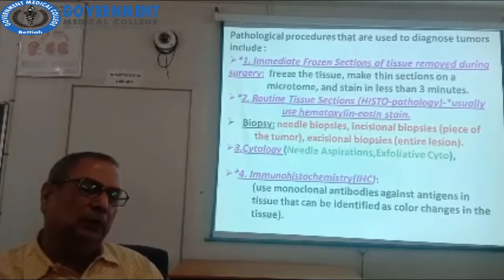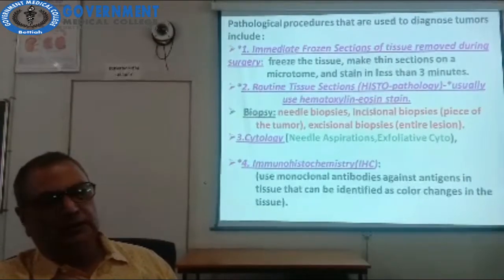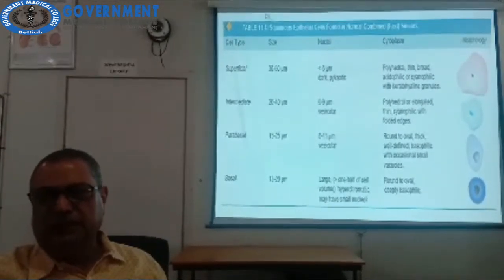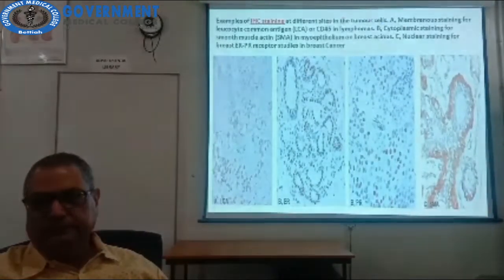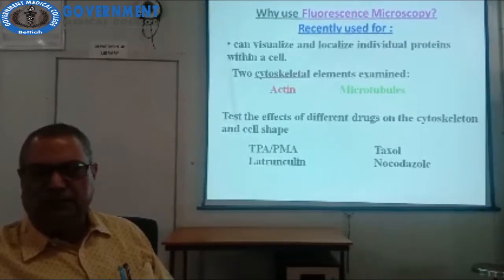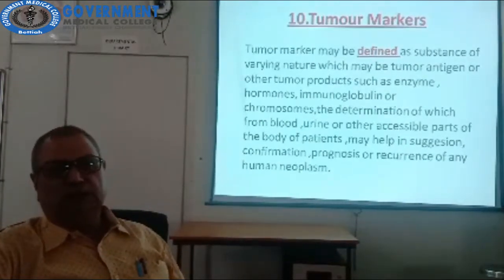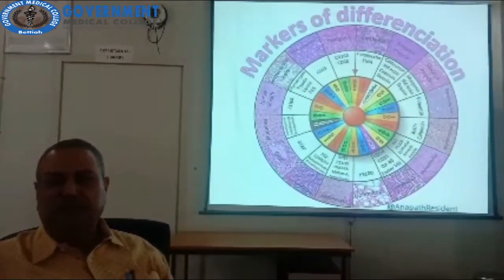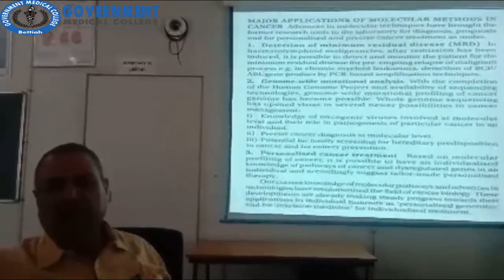Lab Investigation of tumours or Cancer || Dr. (Prof.) US Pandey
pathology || Lab Investigation of tumours or Cancer

|| Dr. (Prof.) US Pandey
Deptt of Pathology
GMC Bettiah